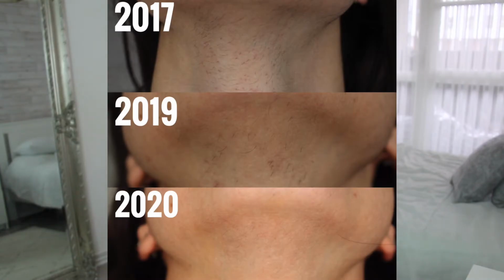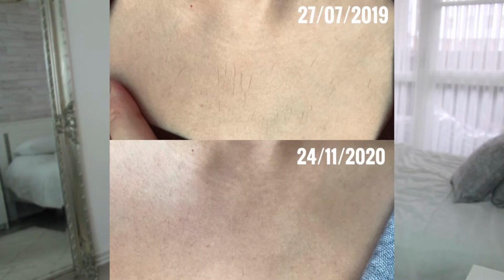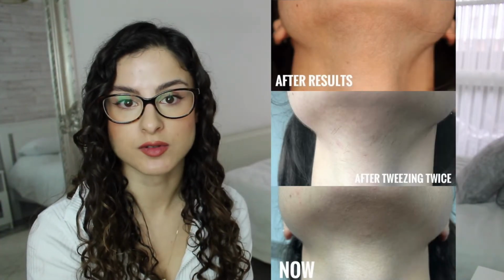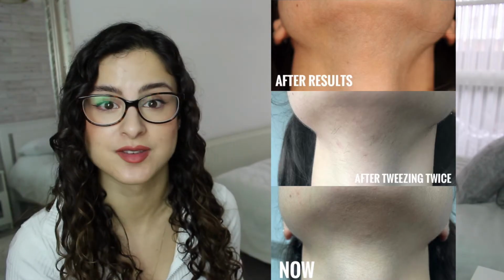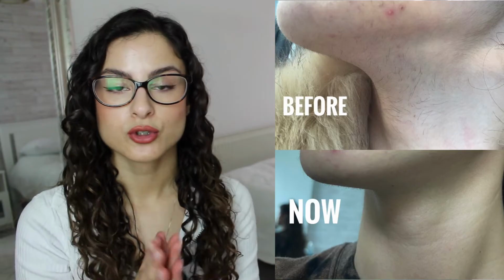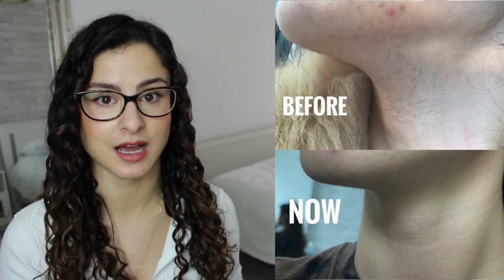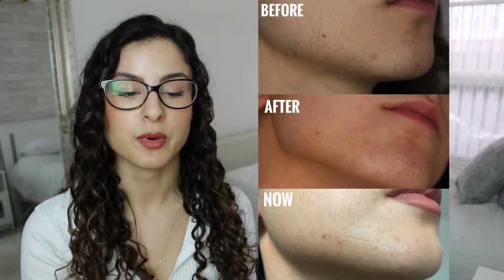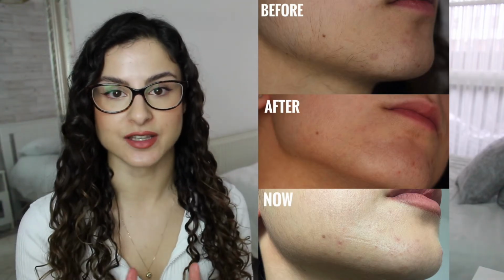UPDATE 3: FACIAL HAIR REMOVAL | ELECTROLYSIS & PCOS (5 YEARS LATER)